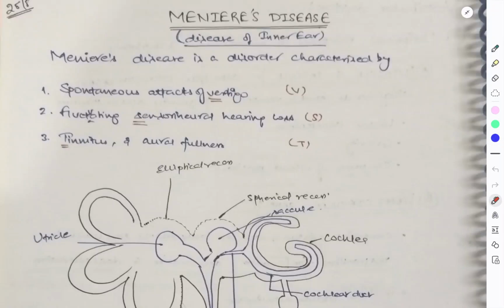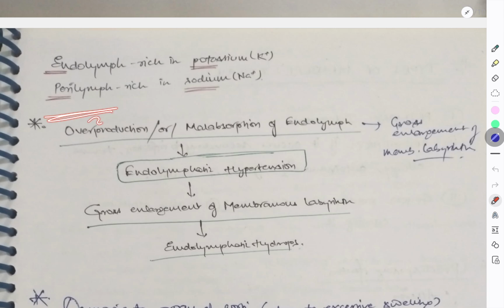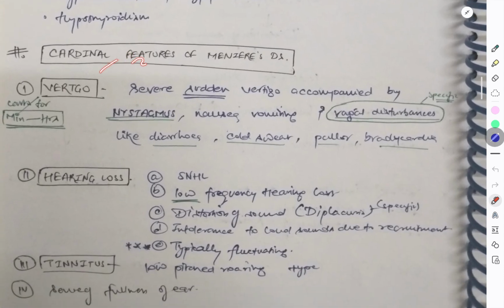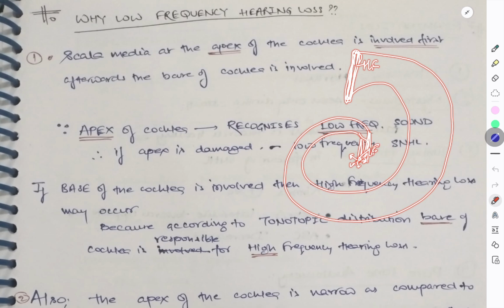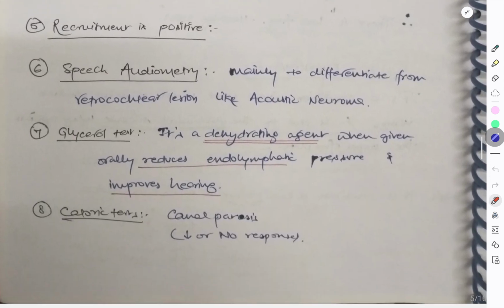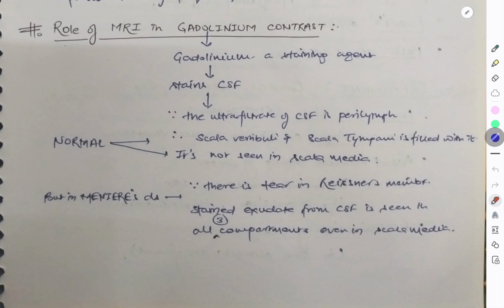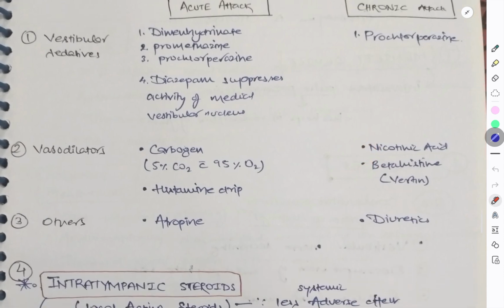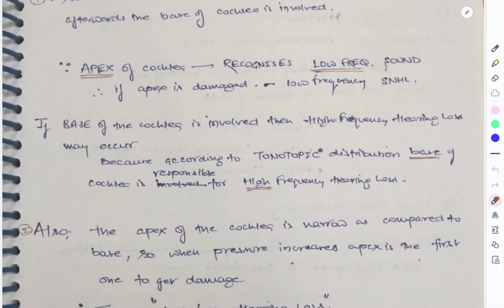Topic- MENIERE'S DISEASE by Deepak Shukla